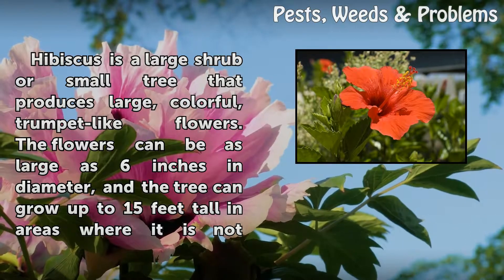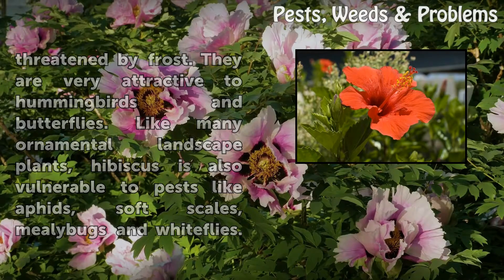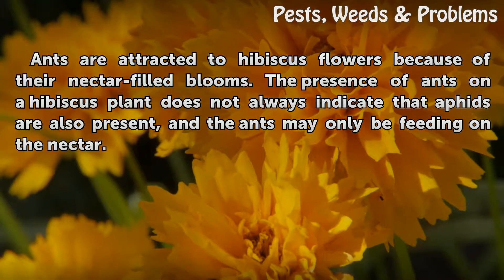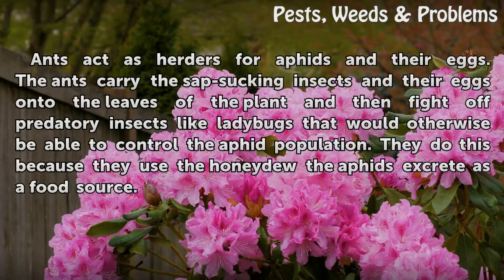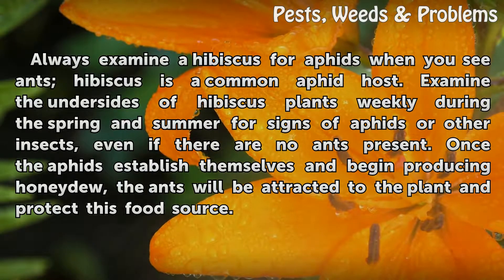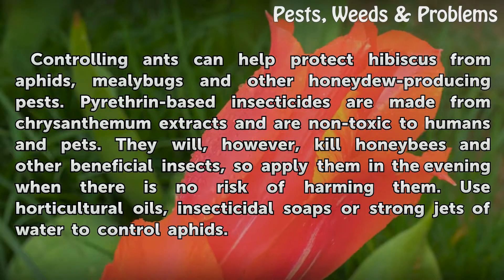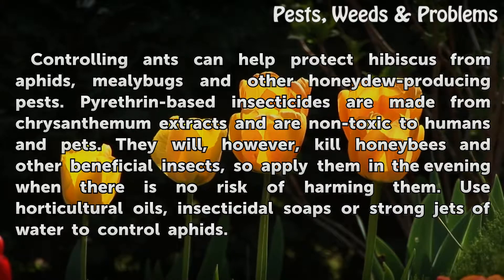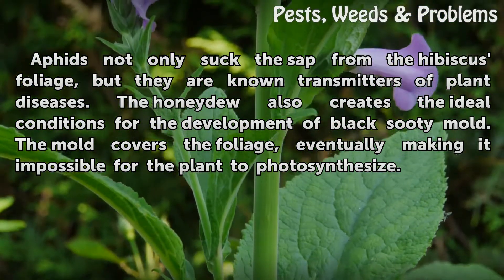Ants on Hibiscus Plants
Ants on Hibiscus Plants. Hibiscus is a large shrub or small tree that produces large, colorful, trumpet-like flowers. The flowers can be as large as 6 inches in diameter, and the tree can grow up to 15 feet tall in areas where it is not threatened by frost. They are very attractive to hummingbirds and butterflies. Like many ornamental landscape...

Table of contents Ants on Hibiscus Plants
Hibiscus and Ants 00:53
Ants and Aphids 01:13
Prevention 01:38
Control 02:06
Consequences 02:39